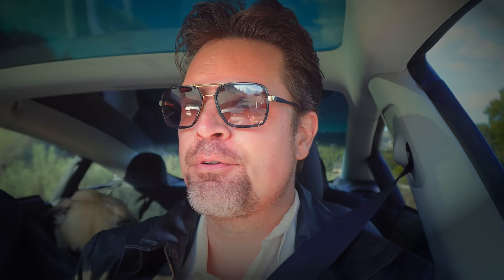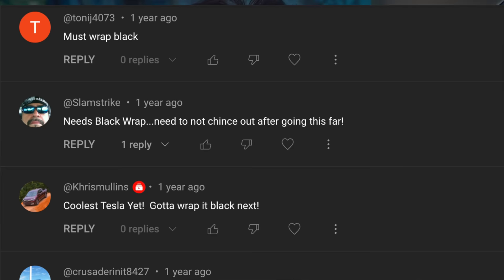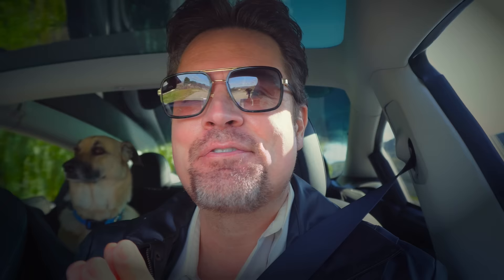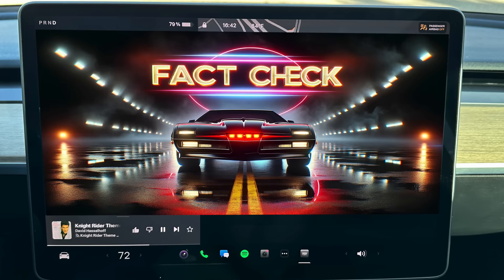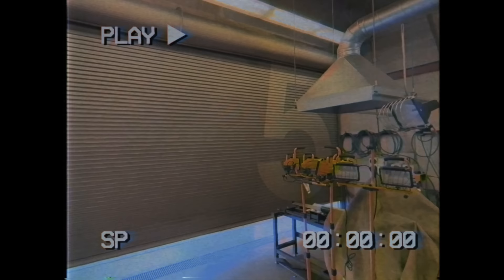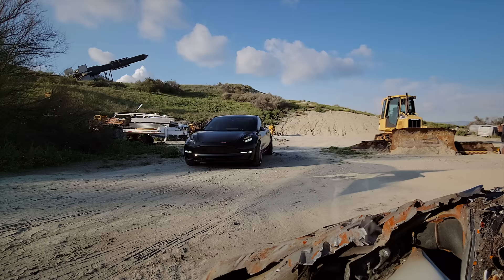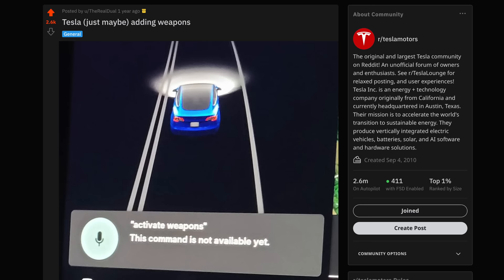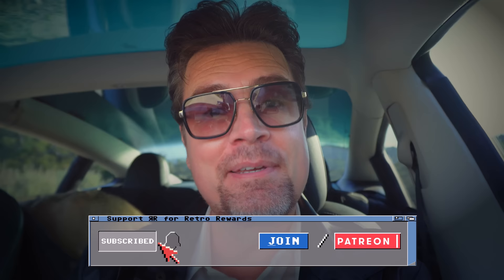The Tesla from 1982: KITTesla is DONE! Knight Rider Auto Doors & more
The long awaited part 4 of the KITTesla series which aims to turn a Tesla - the world's only true self-driving car into the modern in-car-nation of the autonomous KITT from Knight Rider. Plus in this finale a chance to own your own KITTesla! - great PCBs from $5!

👾 Want twice the ad-free ЯR content and a backstage experience? 📼 Bonus videos, early access to main vids, jam to ЯR music, see your name in lights & more! ✨ By supporting ЯR you help us keep the channel & nostalgia alive 🙌

📠 Comment by Fax: +1 747 PERIFAX (7374329) _ignore transmission errors; our vintage machine doesn't have ECM_

*RECIPE INGREDIENTS:*
• Steering Yoke
• LED Scanner Strip: 🇺🇸
• Lug nuts
• Lug bolts
• Tires: Continental Extreme Contact 265/40 ZR18 101Y
• Wheel arches
• Rear wing
• Black wrap: 3M Vinyl Gloss Black

*MUSIC CRUDITES:*
• 8-Bit Remix @LSyncOfficial
• A Knight Rider Christmas by Ballard/Walsh/MCA
• Techno Remix: @maddog2gmmail
• Pursuit Remix: @clmcmusic

• Thanks to David Hasselhoff for the intro and for being one man who does make a difference
• All other credits shown on screen
• Special thanks to Ladyfractic & Junifractic!

*MENU:*
0:00 Teaser & Intro
1:18 The journey so far
4:22 Mod 13: KITT-black wrap
6:54 Mod 14: Wheel arches
7:41 Inter-mission: Fact Check
11:30 Mod 15: Auto Doors / Frunk / Trunk
14:43 Prepping to recreate a Knight Rider scene
18:34 Mod 16: Biometric entry (NFC rings)
19:20 Filming a Knight Rider scene
21:22 Weapons, ejector seats & more?
21:52 Mod 17: Headlight blackout
22:11 Win KITTesla for £5 / $7
24:04 Conclusion & Supporter Cred

• James Langridge
• Lee Volante
• Mauricio Tonnera